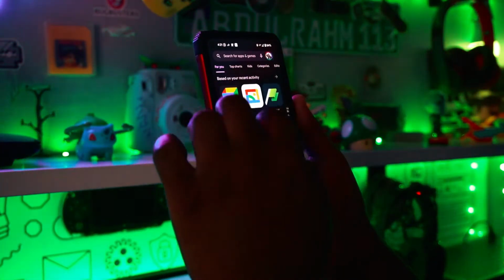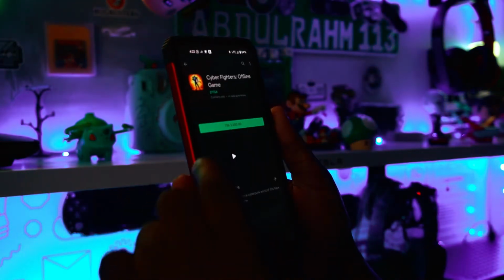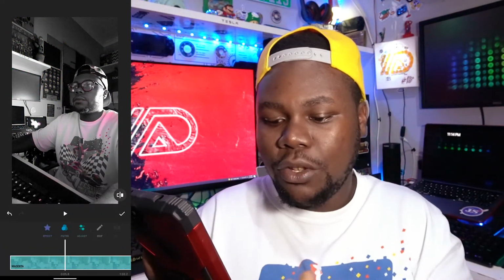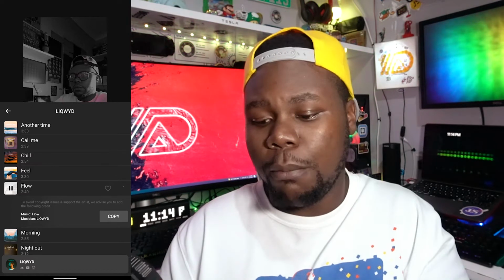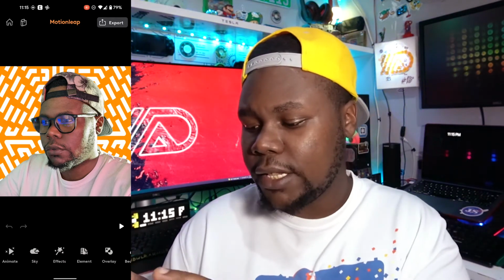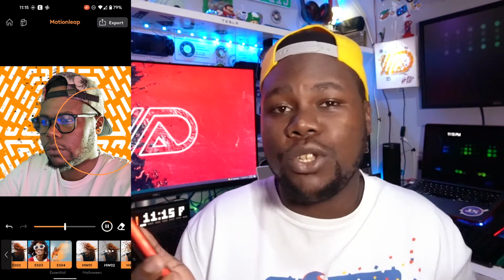Top 5 Android Best Editing Apps (MODS) !